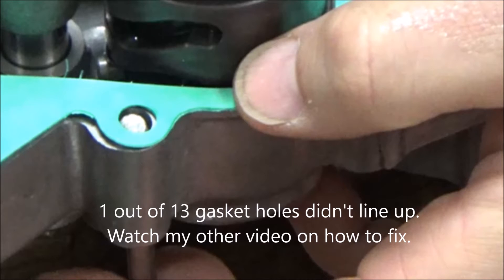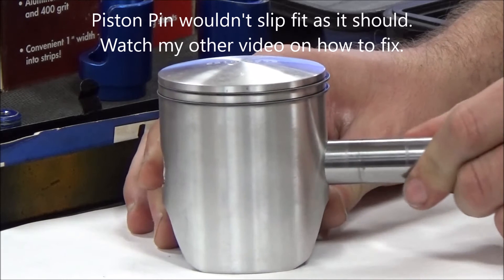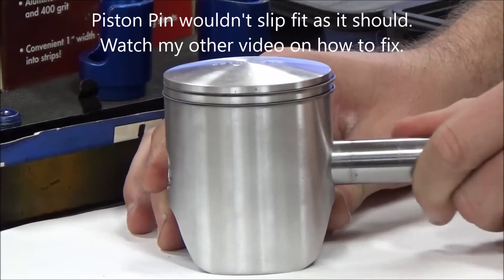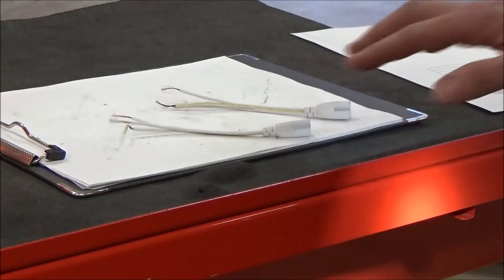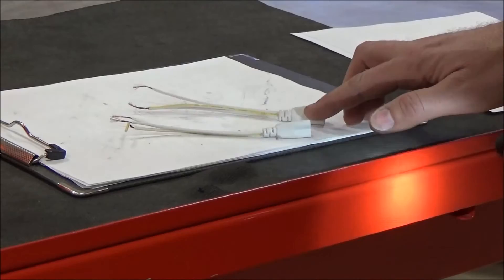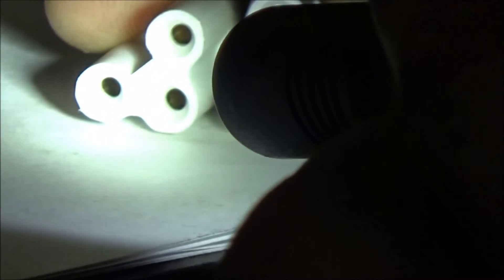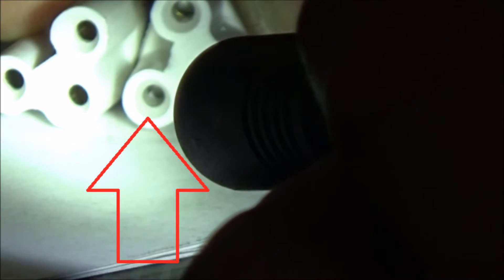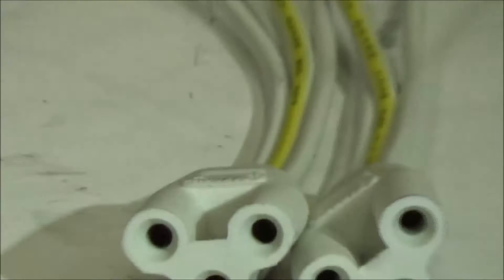Can new parts be bad? Why you should thoroughly inspect new parts before installation! 3 examples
Can new parts be bad? Watch this video for why you should thoroughly inspect new parts before installation! We seriously had three examples of parts that must have missed quality control just this week.